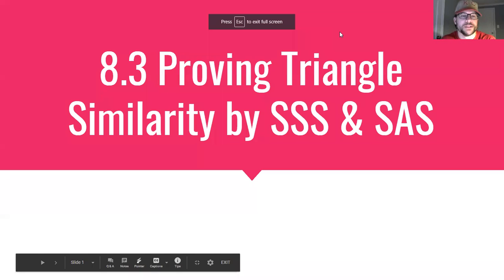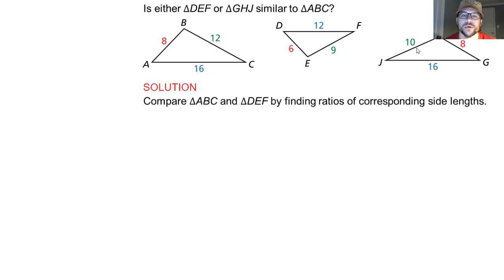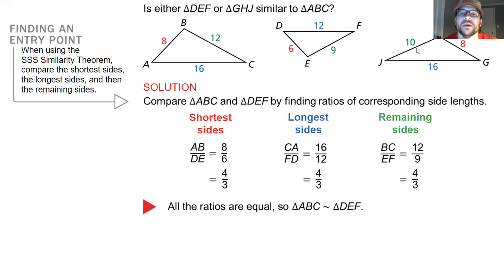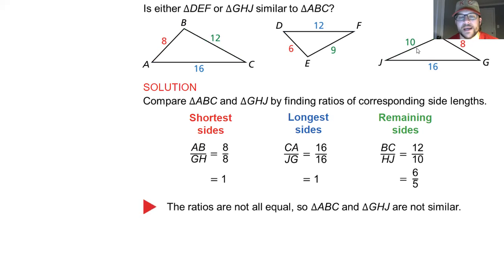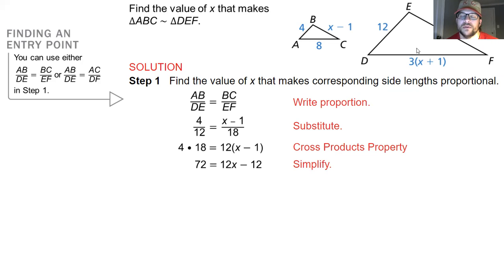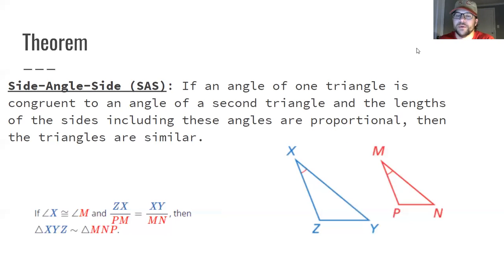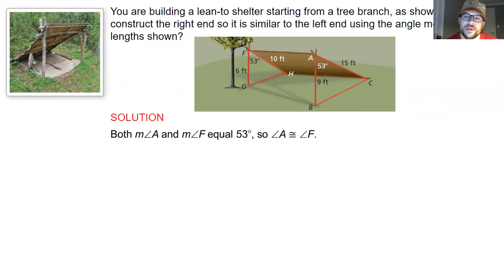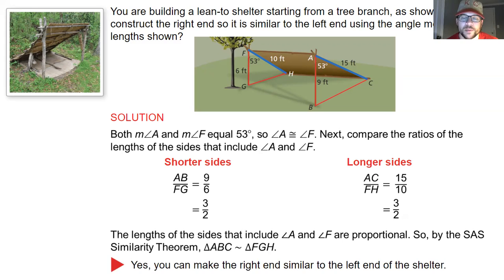8.3 Proving Triangle Similarity by SSS and SAS